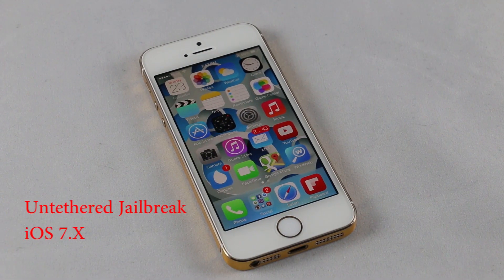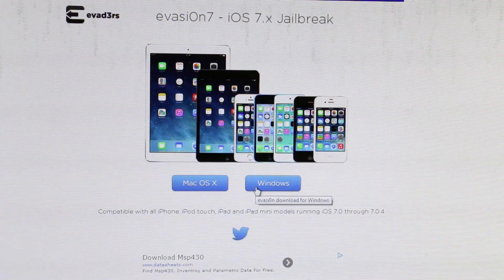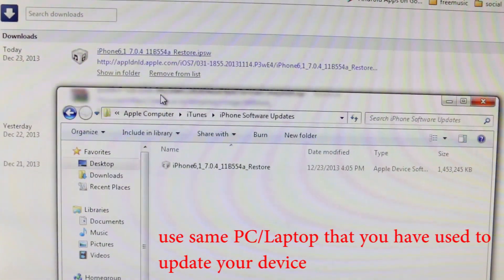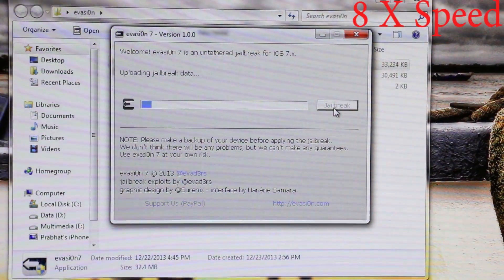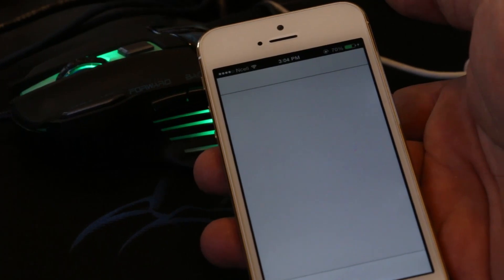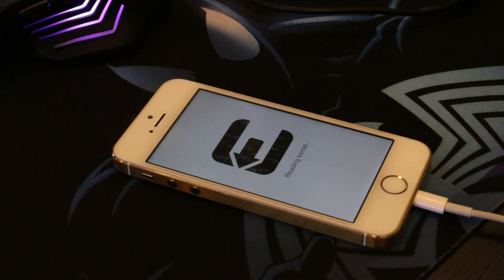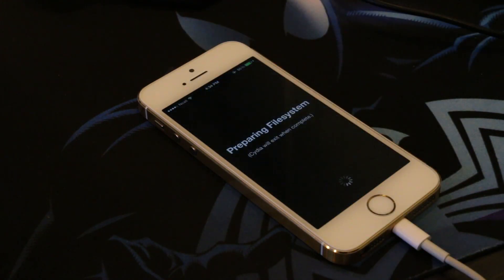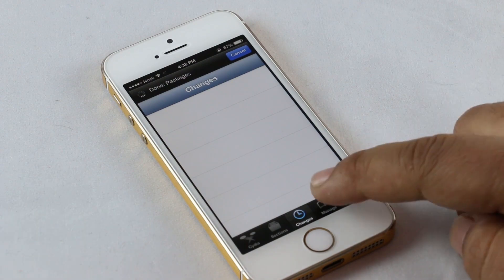How to Jailbreak iOS 7 (up to 7.0.4) Untethered with Evasi0n Tool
Untethered Jailbreak for iOS 7 and above (up to 7.0.4) by Evasi0n.

Works with All iDevices running iOS 7 and above.

iPad Air (5th generation WiFi + Cellular)
iPad Air (5th generation WiFi)
iPad (4th generation CDMA)
iPad (4th generation GSM)
iPad (4th generation WiFi)
iPad mini (CDMA)
iPad mini (GSM)
iPad mini (WiFi)
iPad mini 2 (WiFi + Cellular)
iPad mini 2 (WiFi)
iPad 3 Wi-Fi (3rd generation)
iPad 3 Wi-Fi + Cellular (model for ATT)
iPad 3 Wi-Fi + Cellular (model for Verizon)
iPad 2 Wi-Fi (Rev A)
iPad 2 Wi-Fi
iPad 2 Wi-Fi + 3G (GSM)
iPad 2 Wi-Fi + 3G (CDMA)
iPhone 5 (CDMA)
iPhone 5 (GSM)
iPhone 5c (CDMA)
iPhone 5c (GSM)
iPhone 5s (CDMA)
iPhone 5s (GSM)
iPhone 4s
iPhone 4 (GSM Rev A)
iPhone 4 (GSM)

Credits :

Evasi0n for the Jailbreaking Tool